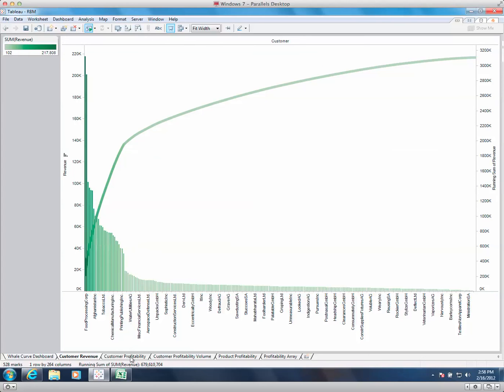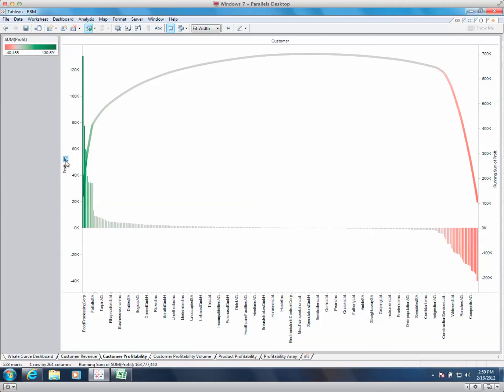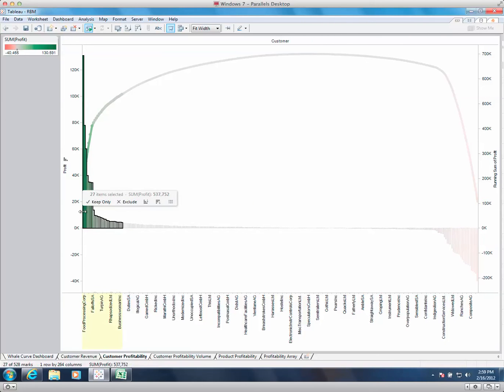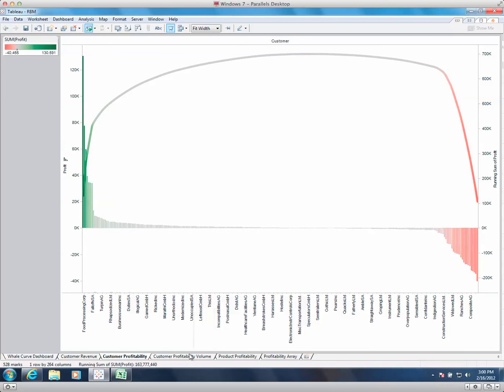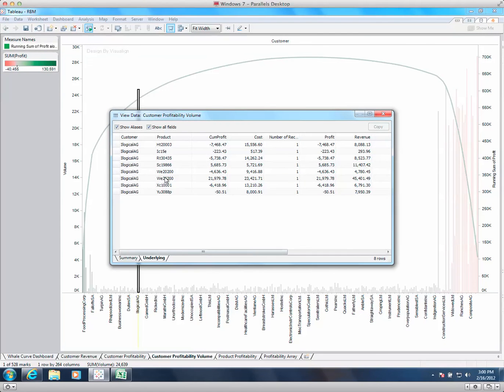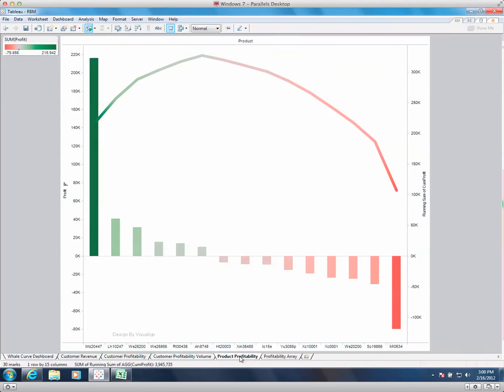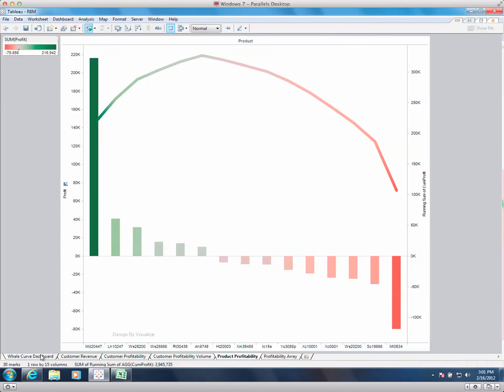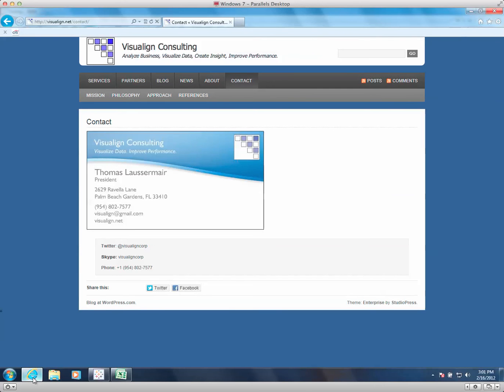Whale Curve Data Visualization For Profitability Analysis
This video illustrates the Whale Curve instrument to analyze customer and/or product profitability. This particular presentation is using Excel and Tableau, a very powerful data visualization product.

To learn more about this or other methods to improve your business performance through data visualizations, please visit us